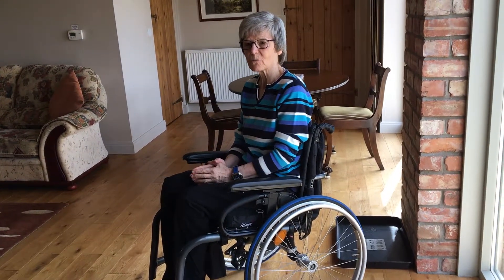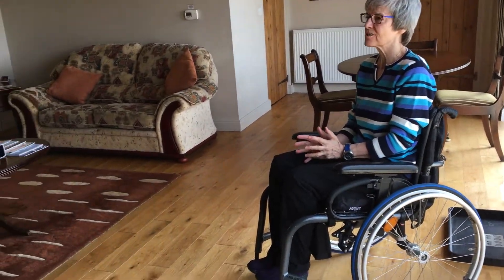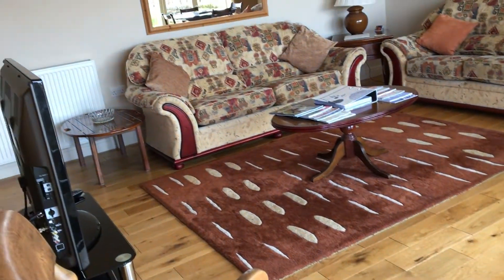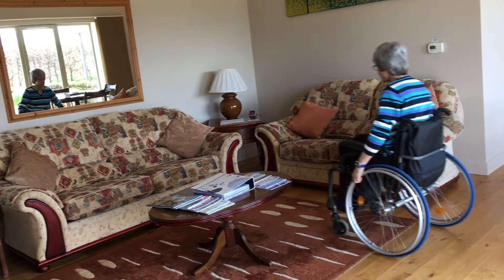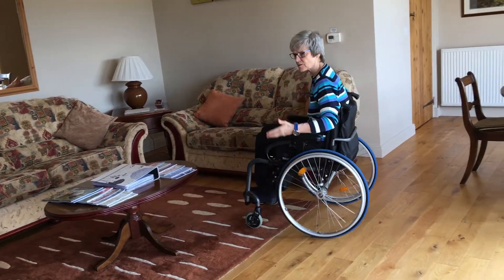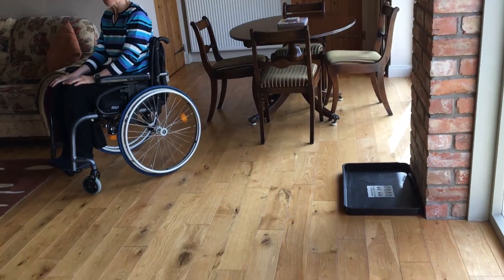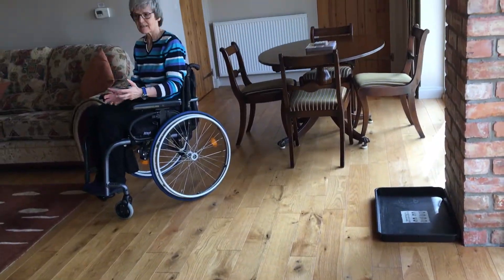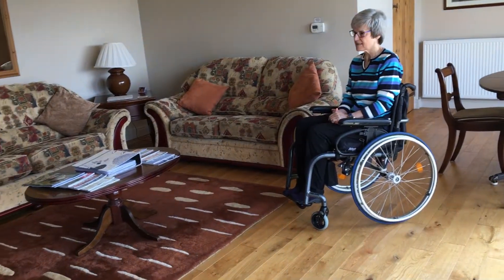Amber Cottage Lounge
Masses of space and ease of movement for disabled guests